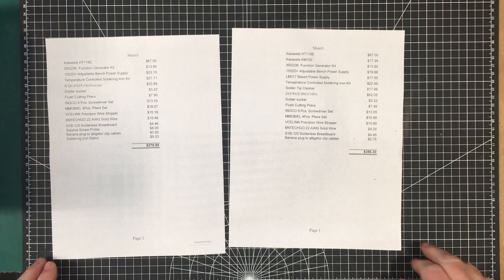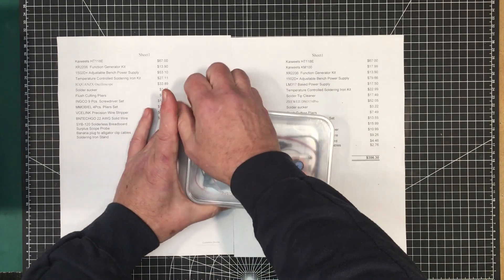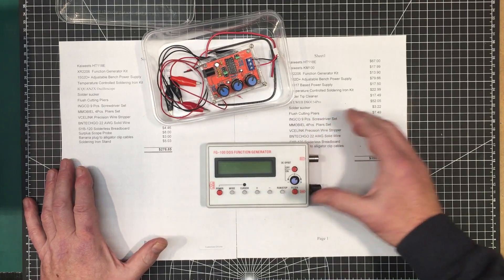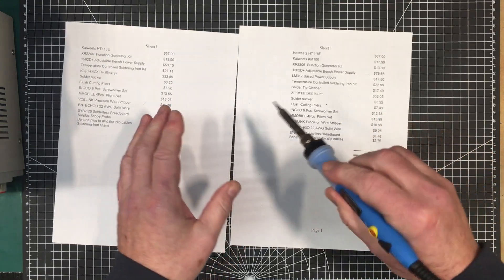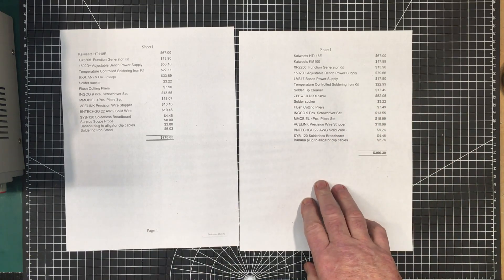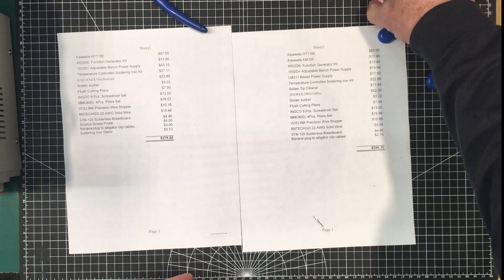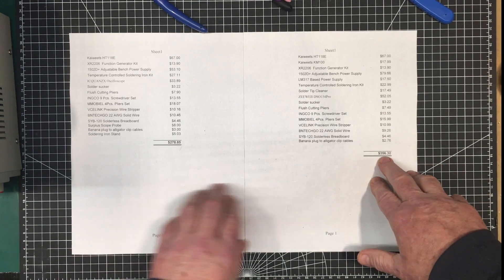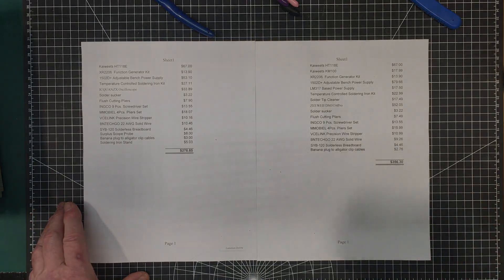0134 - Beginner's Electronics Kit Update #2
In this video we look at where we're at with the beginner's electronics tool kit.  We discuss some of the changes since the last update.

Or on Amazon

XR2206 Function Generator Kit
1502D+ Adjustable Bench Power Supply
Temperature Controlled Soldering Iron Kit
Solder Tip Cleaner
ZEEWEII DSO154Pro
Solder sucker
Flush Cutting Pliers
INGCO 9 Pcs. Screwdriver Set
MMOBIEL 4Pcs. Pliers Set
VCELINK Precision Wire Stripper
BNTECHGO 22 AWG Solid Wire
SYB-120 Solderless Breadboard
Banana plug to alligator clip cables